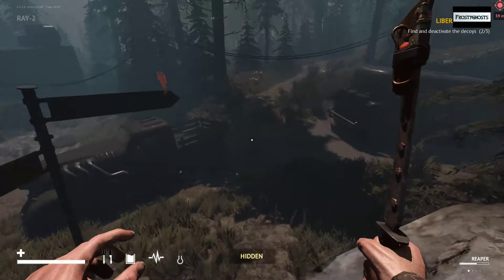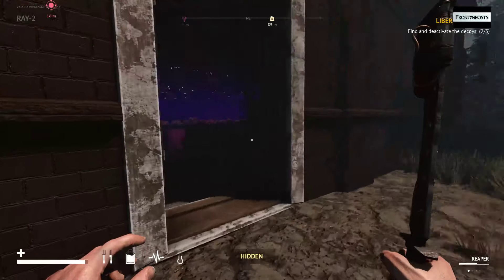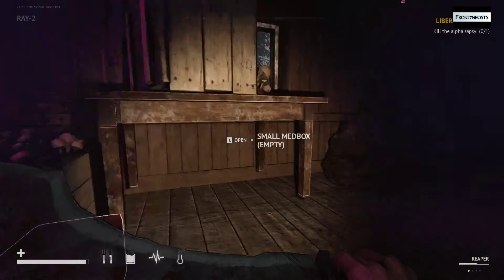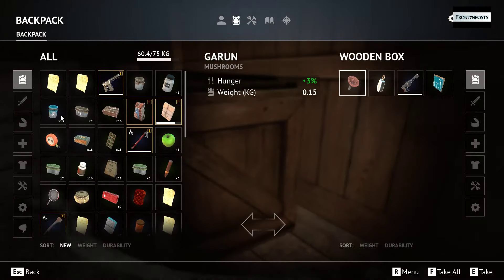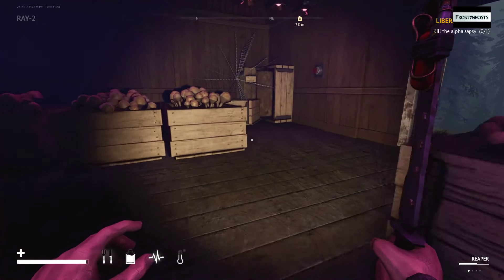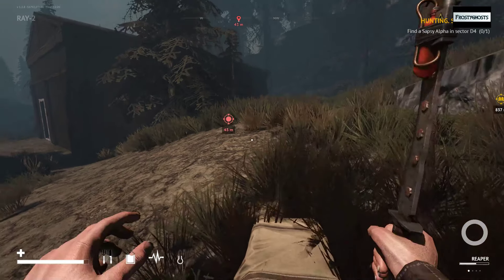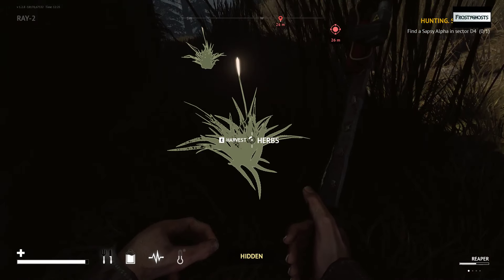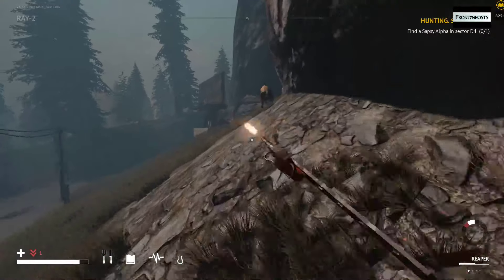Desolate - deactivate the decoys, Sapsy Alpha